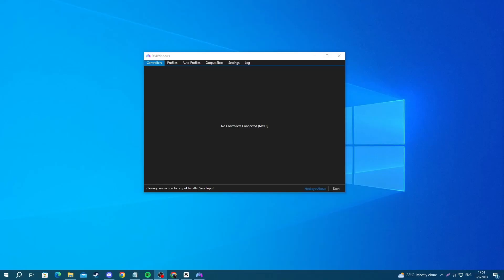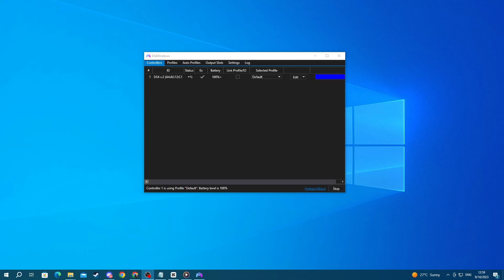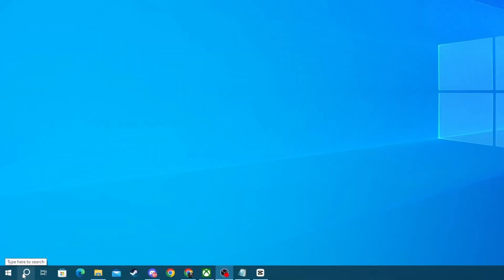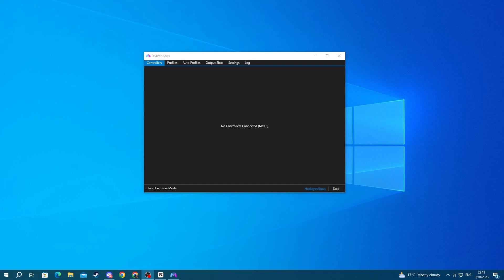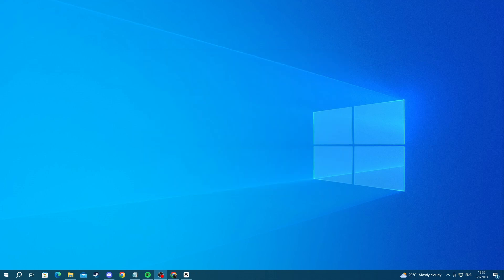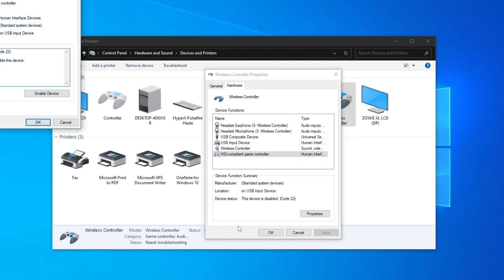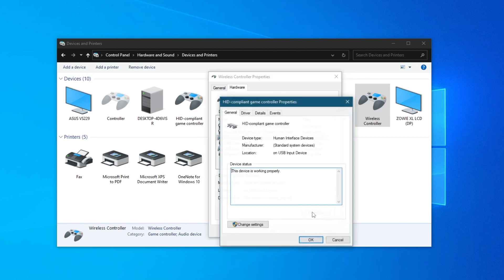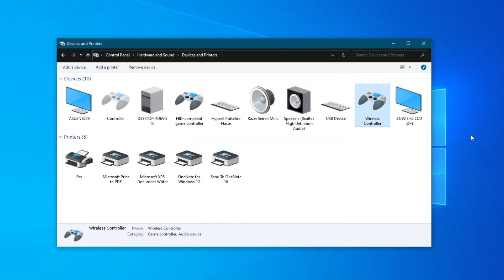How To Fix PS4 Controller Not Connecting To DS4Windows - Full Guide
We show you how to fix ps4 controller not connecting to ds4windows in this video.

GuideRealm